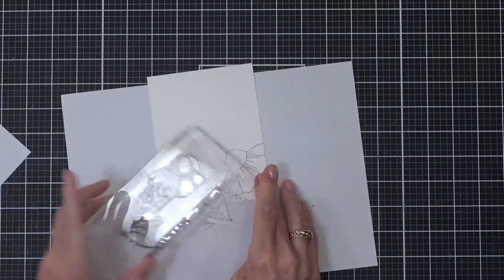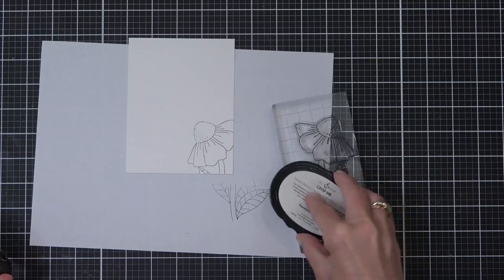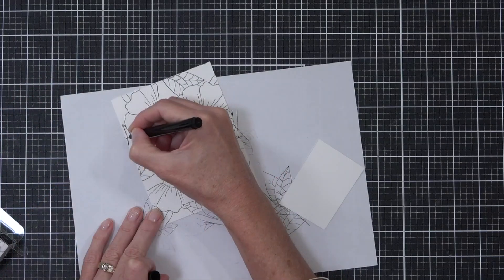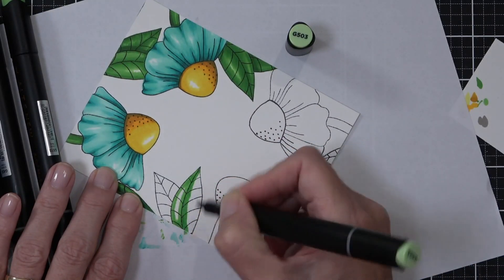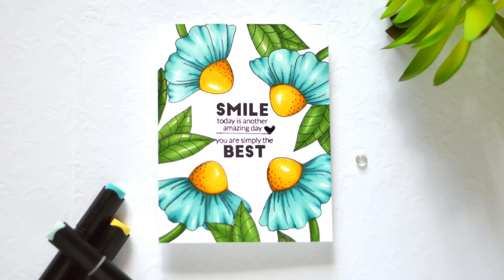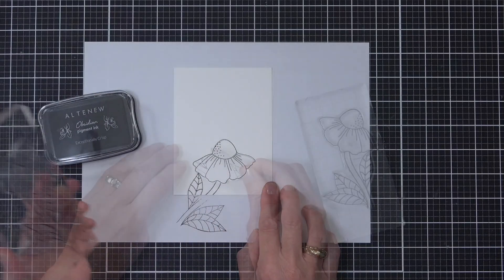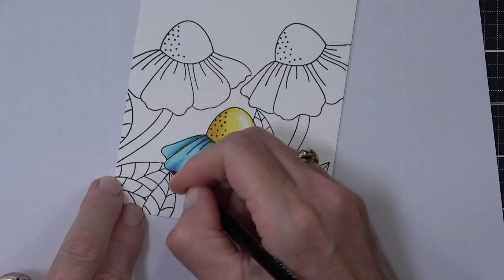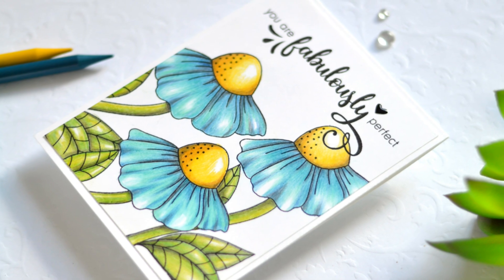How to Make 2 MULTI FLOWER Cards With Only 1 Stamp!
Today i share a FUN way to stretch your flower stamps!
If you don't have many stamps or just like to stretch your supplies then today's video will be a great one for you. I used 1 single floral stamp to create 2 Beautiful 'multi-flower' designs!
You can find the full list of supplies, pics and more at my blog right here
Happy Papercrafting!
Therese

: SUPPLIES :
Happy Papercrafting!